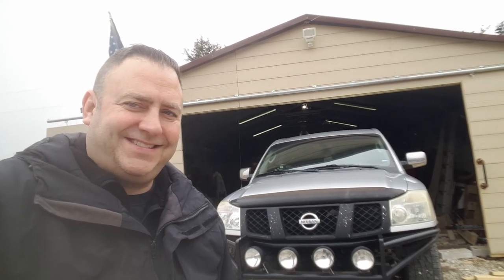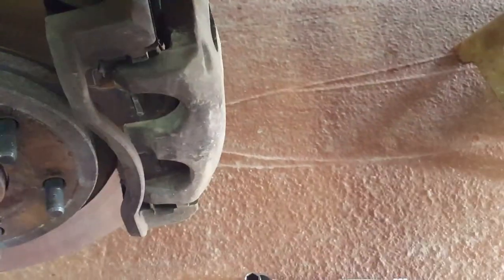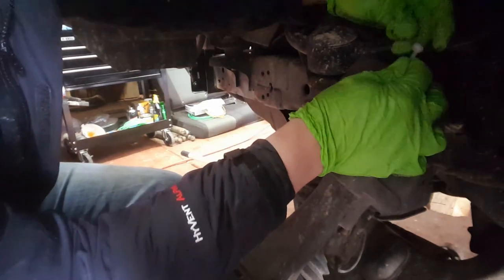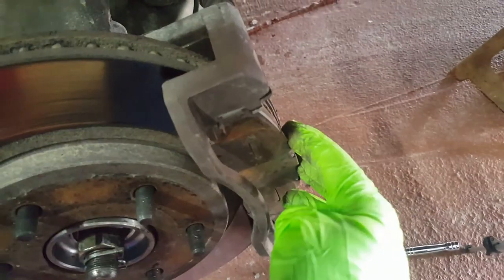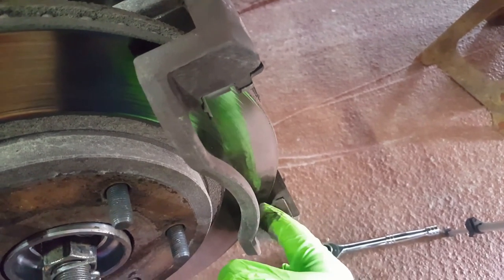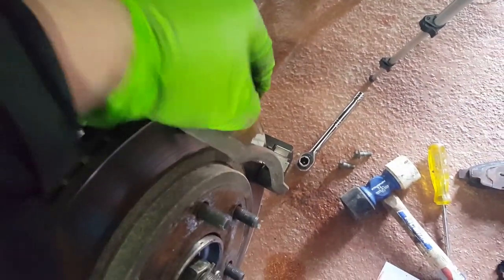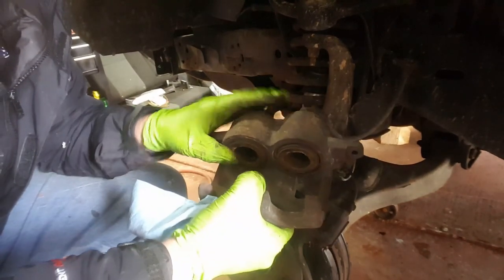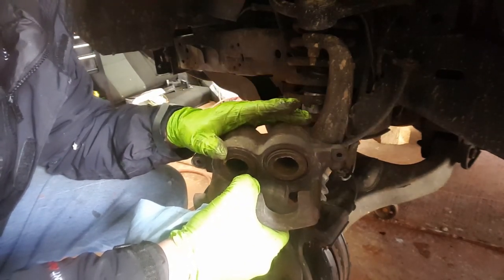NISSAN TITAN FRONT BRAKE PAD REPLACEMENT 2004-2015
Replacement of the front disk brake pads on a 2004, 2005, 2006, 2007, 2008, 2009, 2010, 2011, 2012, 2013, 2014, 2015 nissan titan